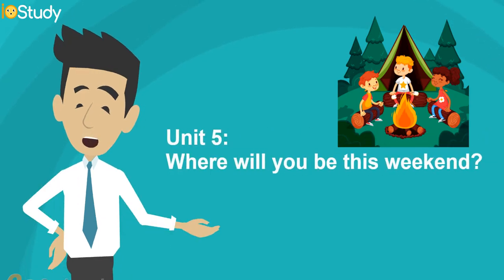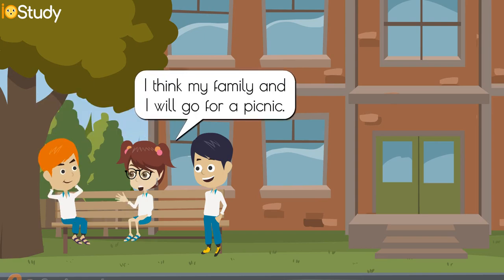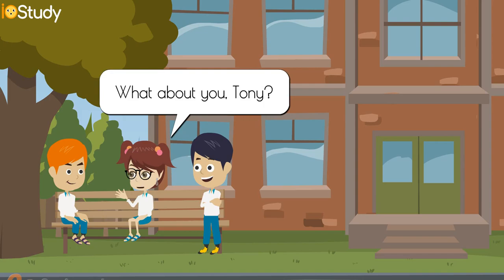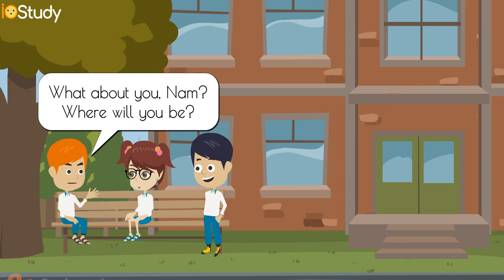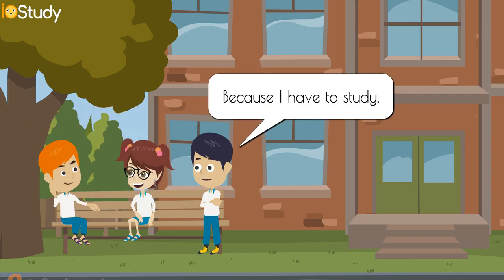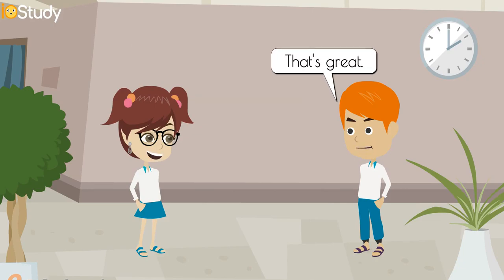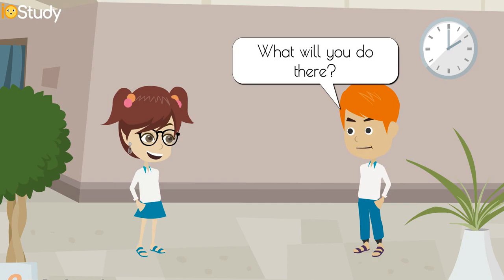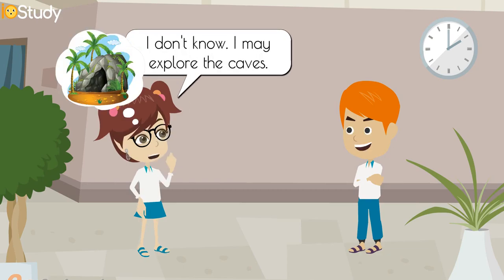[IOStudy.net] học tiếng Anh lớp 5- bài 5: Where will you be this weekend?